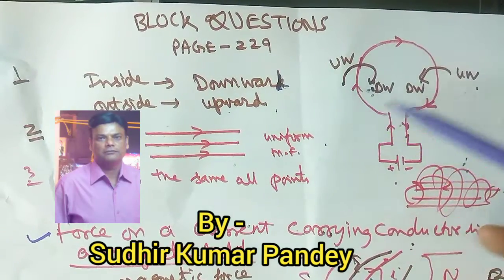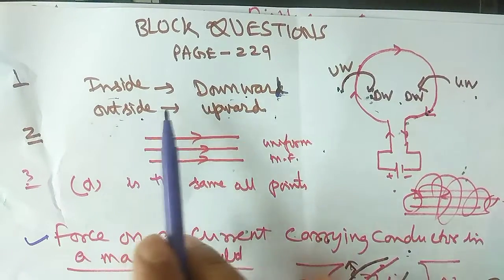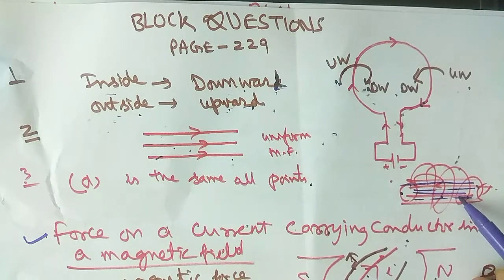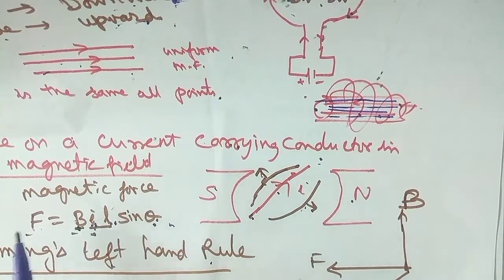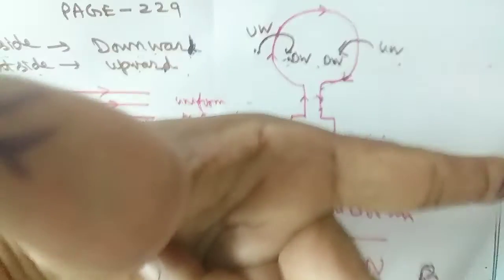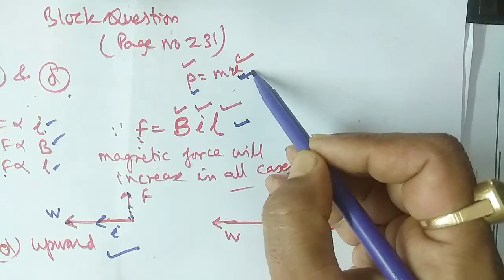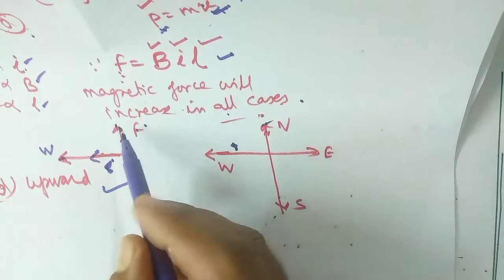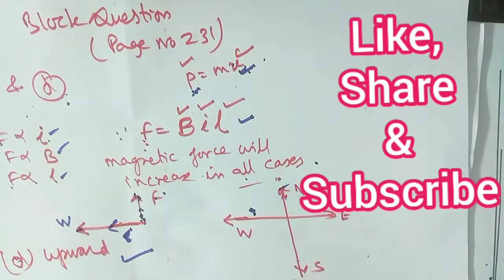Magnetic Effect of Electric Current (Part 2) |Class - 10th | CBSE - NCERT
In this video we discussed about magnetic force and Fleming's left hand rule.